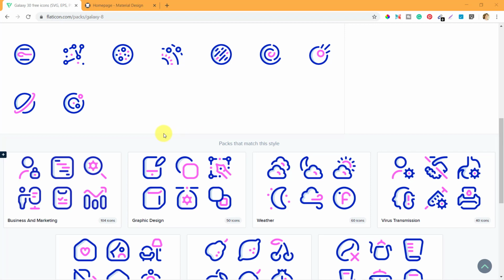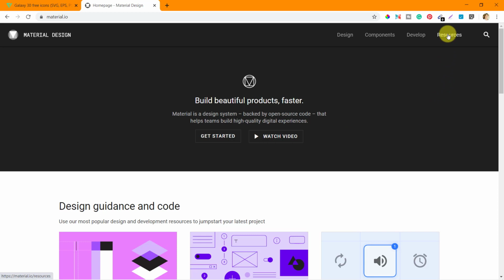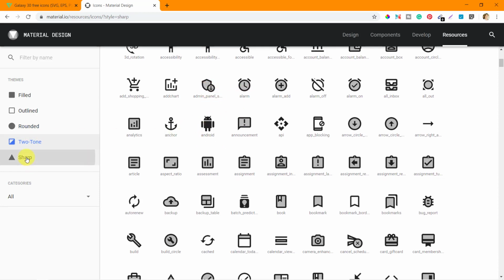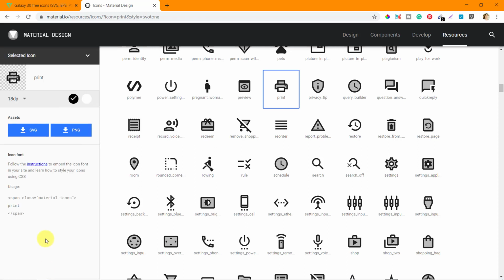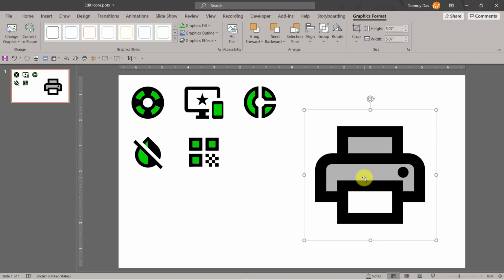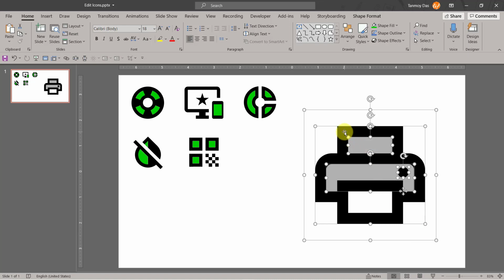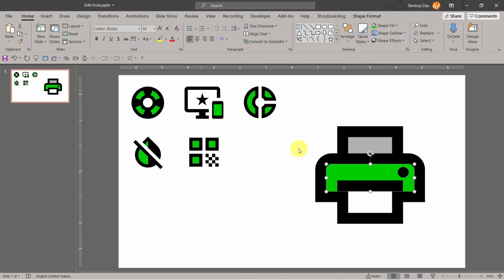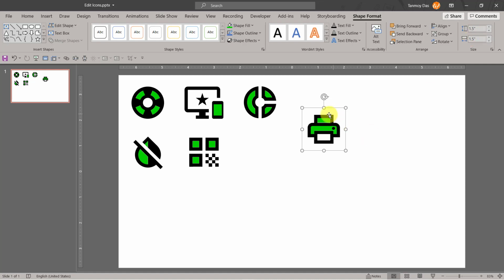How to Customize SVG Icon Colors using PowerPoint | Branded Icon Colors | The Indian Freelancer 2020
Customizing SVG Icon Colors using PowerPoint | Branded Icon Colors in  2020 | The Indian Freelancer

Namaste Friends and Freelancers! This video is about editing SVG Icons and changing the color to your brand colors. Do all these in PowerPoint.

My Online Courses on Udemy

♥ How to start Freelancing on Fiverr | Ninja Secrets in Hindi

♥ Graphic Design using PowerPoint - Beginner to Professional

♥ Productivity Hacks for Freelancers! Time Management System for Entrepreneurs

About TiF:
The Indian Freelancer is a venture dedicated to the freelancing community of India and the other South East Asian Countries. I talk about the various problems faced by the Indian freelancers while working as a freelancer, here in India. Also, we talk about various avenues that are open for the Indian Freelancer to earn money online and make a living out of freelancing in India.

Keep an eye on the next video that will bring more life hacks, information, and tips on freelancing and earning money online.

Computer: Dell Inspiron 5567
Mobile: Xiaomi Redmi Note 3 (Gold, 32GB)
Sennheiser Hd 215 II Closed Over-Ear Back Headphone
Blue Microphones Snowball iCE Condenser Microphone (White)
Studio Microphone Mic Wind Screen Pop Filter
AmazonBasics 50-Inch Tripod
Samsung HM1950 Bluetooth Headset